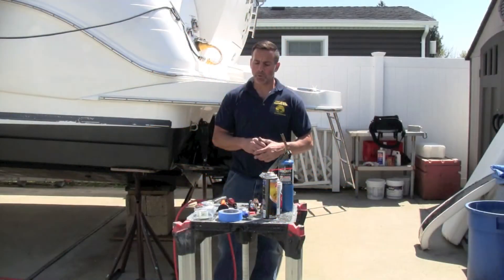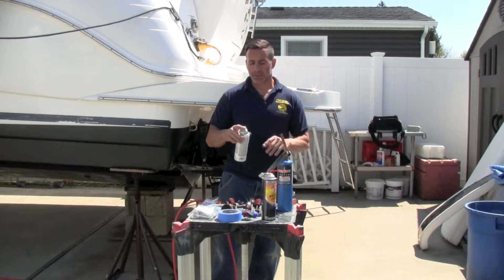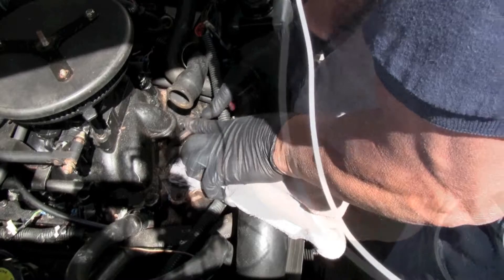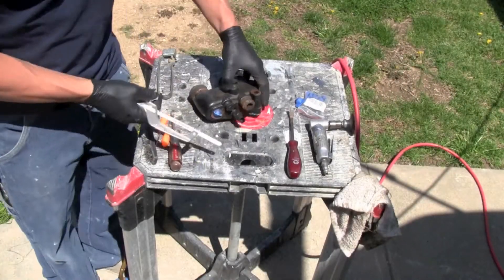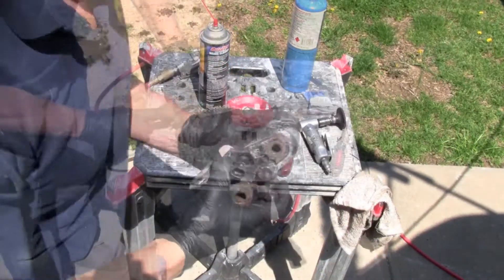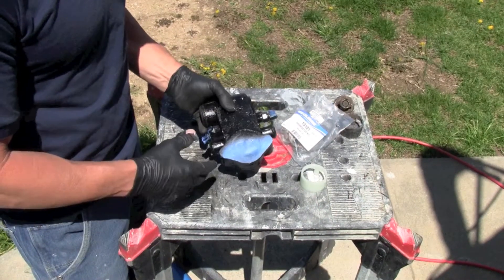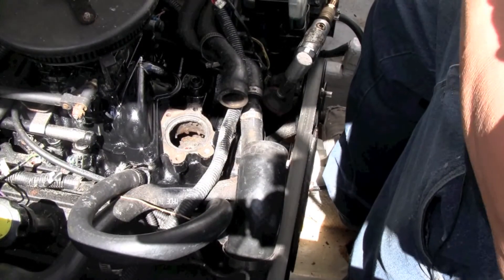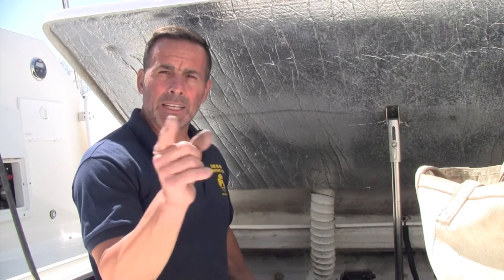How to Remove and Replace Thermostats & Vent Plugs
How to Remove & Replace Thermostats & Vent Plugs on a MerCruiser 260hp 5.0

Links to products in Amazon

MERCRUISER PARTS
Hinge Pin Tool Compatible with Mercruiser Mercury Alpha 1 Gen 2 Bravo I II & III Outdrive Sterndrive

VOWAGH Bellow Retainer Ring Install Driver Tool Compatible with Mercruiser Alpha One Gen Two Bravo Replace Mercruiser 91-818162 Sierra 18-9870

Gimbal Bearing Puller/Remover & Bearing Installer & Alignment Tool fit for Mercruiser Alpha Alpha 1 MR Bravo OMC and Volvo

Manifold Engine Block Drain Plug Kit Replaces Sierra 18-4226 for Mercruiser 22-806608a02 Compatible with GLM 13992 Pack of 5

Fuel Filter and Filtering Disk Set 35-8M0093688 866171A1 8M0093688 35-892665 for Mercury Marine Mercruiser Engines with Gen III 3 Fuel Cooler

V8 Distributor Cap and Rotor kit for Mercruiser and Volvo Penta 5.0, 5.7, 6.2 Engines, 350 MAG MPI 5.0 5.7 GXI GI

863631T1 Water Distribution Housing Assy Distributor with Drain Plug for Mercury for Mercruiser for Quicksilver

RPS-GLM Bell Housing Gimbal Water Hose Tool, Driver Insert kit for Mercruiser Bravo Drives Replaces 91-43579 &

RPS MERCRUISER Water Pump Rebuild KIT Impeller Cover O-Ring 496 8.2L 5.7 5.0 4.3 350

Bearing Retainer Install and Remove Tool for Bravo III Replaces 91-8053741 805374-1 Bearing Retainer Wrench

BOAT MOTOR
Quicksilver 802859Q1 2-4-C Marine Grease with Teflon, Multi-Purpose Marine Lubricant – 8 oz. Tube

Slippery Pete - Lower Unit Gear Oil Pump for Standard Quart Bottles, Includes 3/8 inch Metal Swivel, 8mm and 10mm Adapters

Ultra1Plus™ SAE 25W-40 Premium 4-Stroke Synthetic Blend Marine NMMA FC-W | 2 Gallon (8 Quarts)

STAR BRITE Star Tron Enzyme Fuel Treatment - Concentrated Formula 32 Fl. Oz. – Treats up to 512 Gallons - Fuel Stabilizer & Treatment, Gasoline Stabilizer, Star Tron Marine Enzyme Fuel Treatment

STA-BIL 360 Marine Ethanol Treatment & Fuel Stabilizer - Full Fuel System Cleaner - Fuel Injector Cleaner - Removes Water- Protects Fuel System -

STAR BRITE Star Tron Enzyme Fuel Treatment SEF Gasoline Formula

MISCELANEOUS BOAT RELATED PRODUCTS

YXGOOD Heavy Duty Snap Fastener Tool, 1PCS Adjustable Snap Pliers, Fastener Pliers Tool

3M TALC Marine Adhesive Sealant Fast Cure 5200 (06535) Permanent Bonding and Sealing for Boats and RVs Above and Below the Waterline Waterproof Repair, White, 1 fl oz Tube

Martyr CMR Rudder/Trim Tab Anodes

Collinite 885 Fleetwax Paste

US Marine Products Aluminum Anode Kit Fits OMC BRP Johnson Evinrude

Bonbo 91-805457T1 Nut Socket Wrench Tool Fits for Mercruiser Bravo 3 Prop Propeller Prop

Marine Products LLC Aluminum Anode Kit for Johnson and Evinrude 90-225 HP 1991 and Later Includes Hardware Replaces OMC

LucaSng 2 PCS Marine Magnetic Outdrive Gear Case Drain Plug, Screw with Gasket Replace 22-8M0058389

SCP Maintenance Service Kit With Spark Plugs and Fuel Filter For Kohler Marine Generator Models